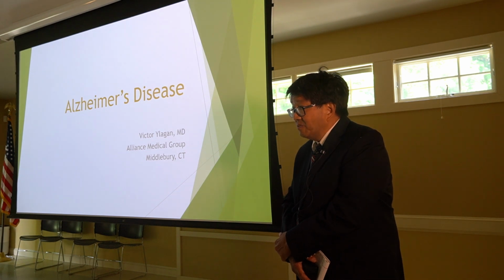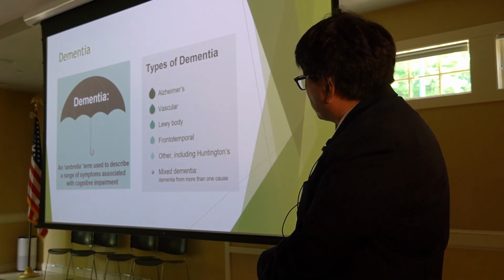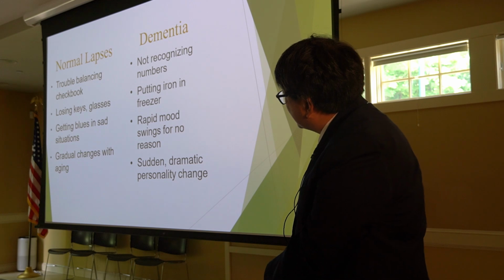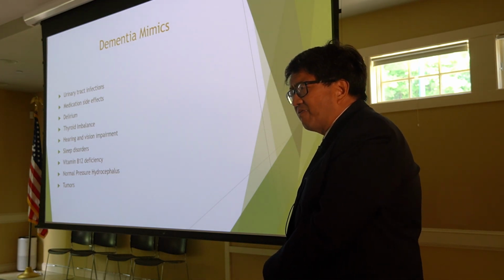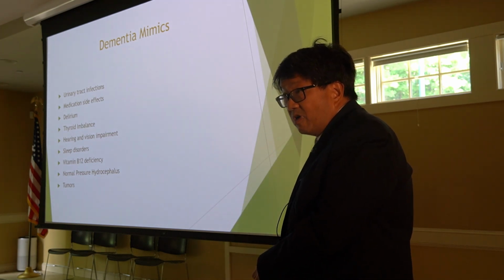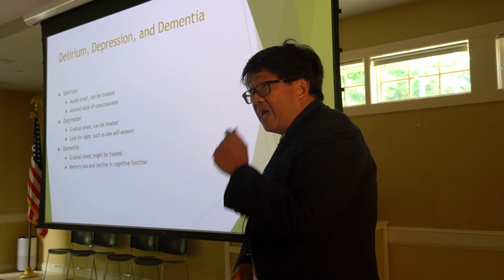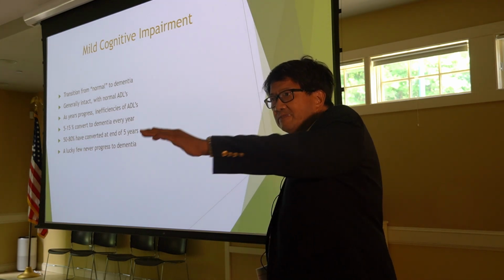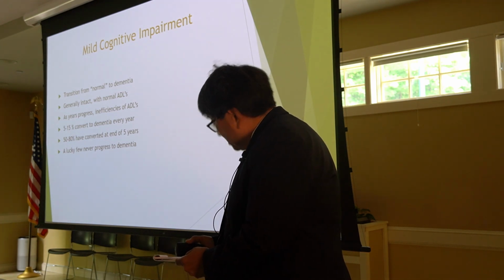Differences between Alzheimer's and Dementia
Dr. Victor Ylagan, neurologist, talks about the differences between Alzheimer's and Dementia, mild cognitive impairment, signs and symptoms, and other information about different types of dementia. This is part of a very informative talk Dr. Ylagan presented at Woodbury Senior Center.